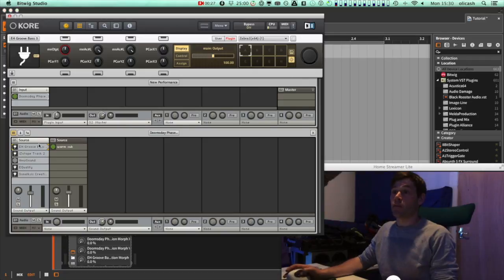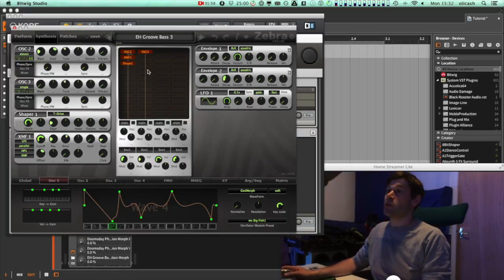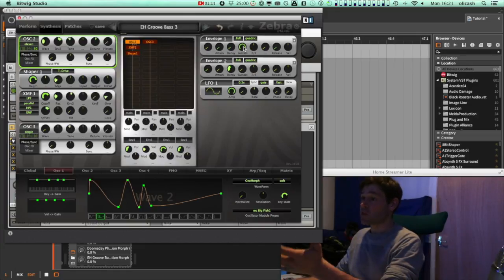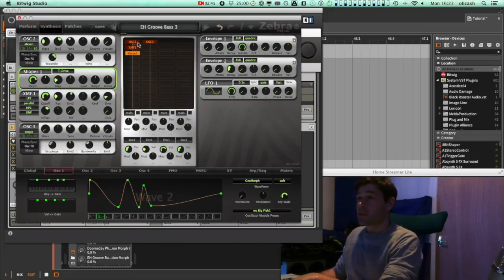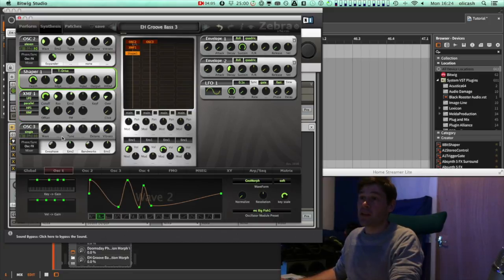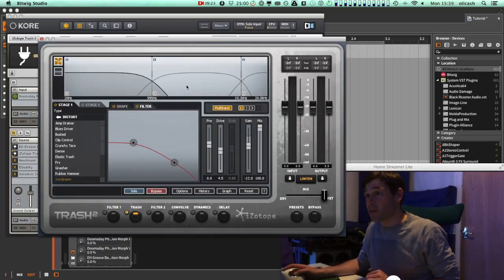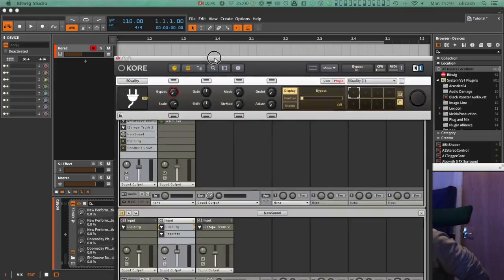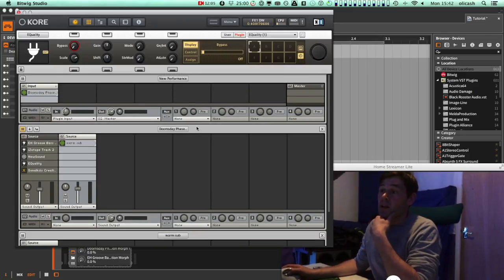Far Too Loud In The Studio: Doomsday Machine Zebra Bass Tutorial